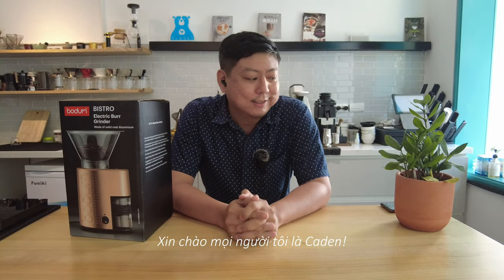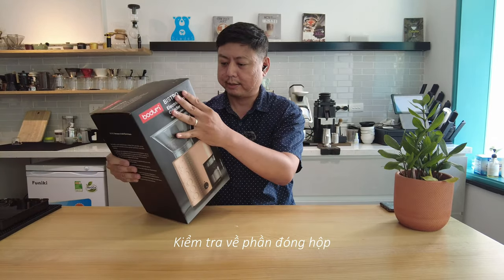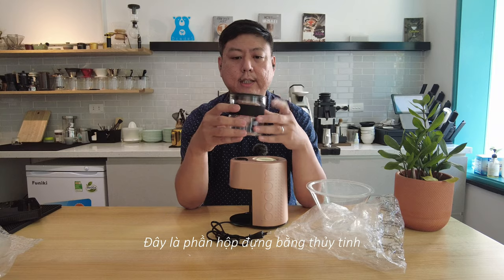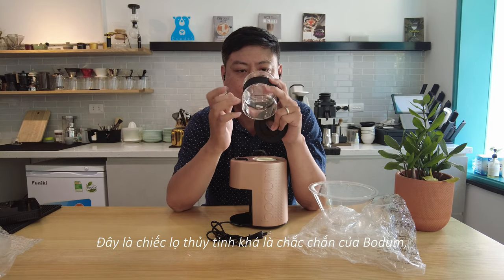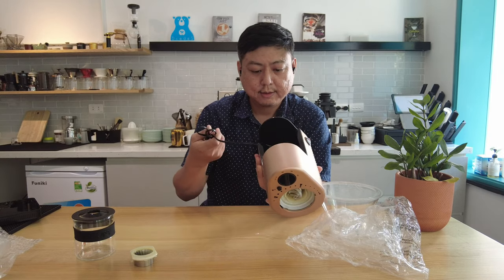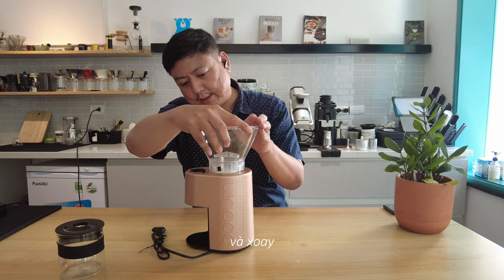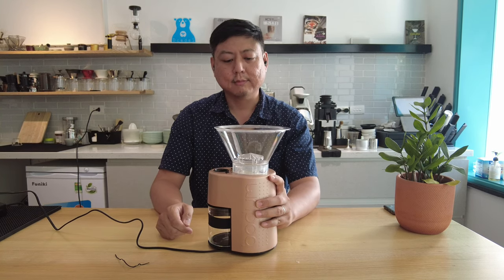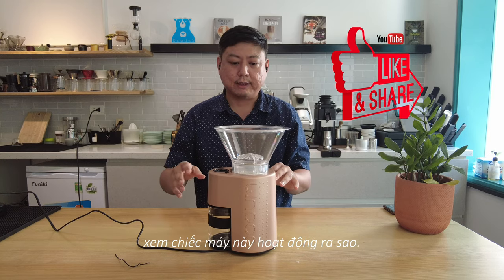[Unboxing] Bodum Bistro Coffee Grinder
This is the brand new Bodum Bistro Electric Grinder. Let's unbox and check out what's the new update and I will make another video to have a deep review about the grinder in the performance of pour over to espresso

Recording & Host: Caden
Vietsub: Tran Bao Linh